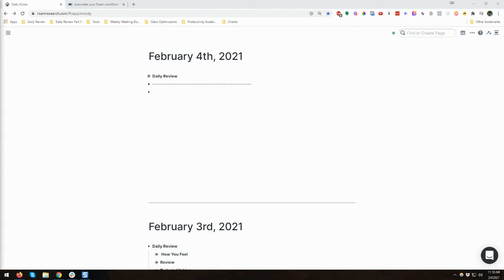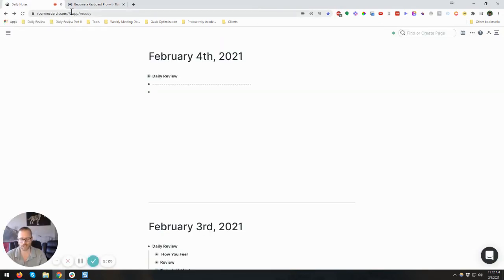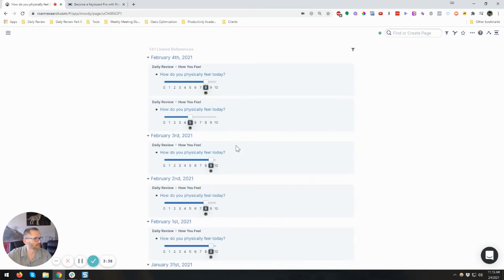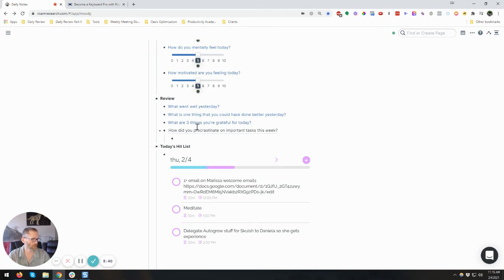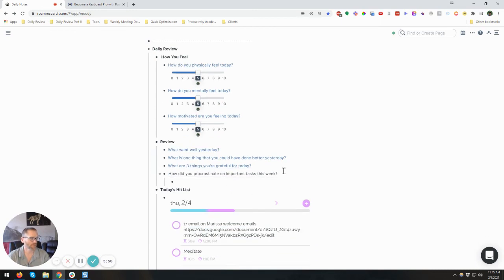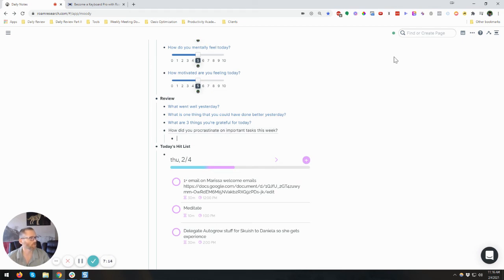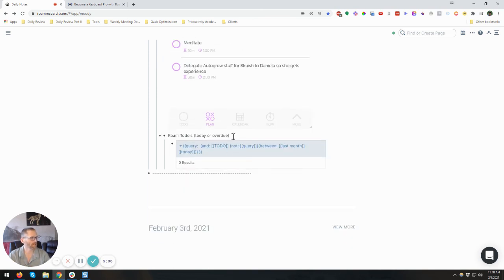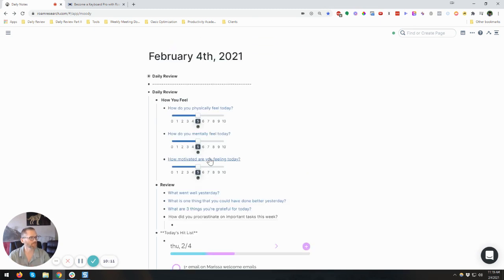Roam Research - My Daily Review Workflow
This is my current, and subject to change, daily review workflow using Roam Research.

I'm also making use of SmartBlocks to get the "random" journal entry that I wanted - see video for details.

And the embed is of Focuster - great tool for 2 way syncing between calendar and your todo list.

I've found that having standard questions is a great way to start my day, and incorporating one random journal selection helps mix it up and keep it fresh.

As I mention several times in the video, this is a setup that is not only subject to change, but will change - at different times of our lives we need different inputs and outputs, so don't feel bad if your daily review or routine isn't working perfectly.

Just see what isn't working and try something new - it's an ongoing process.